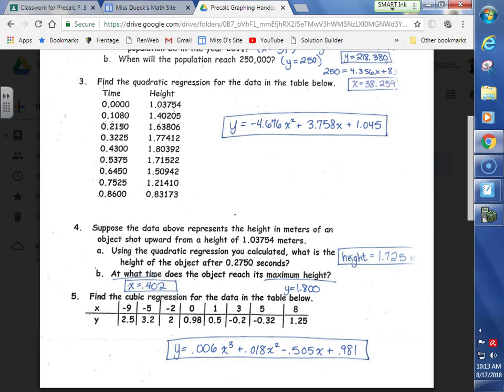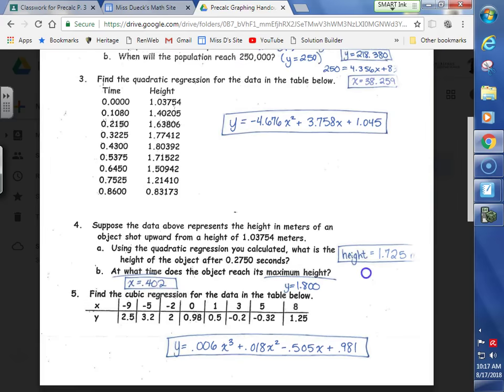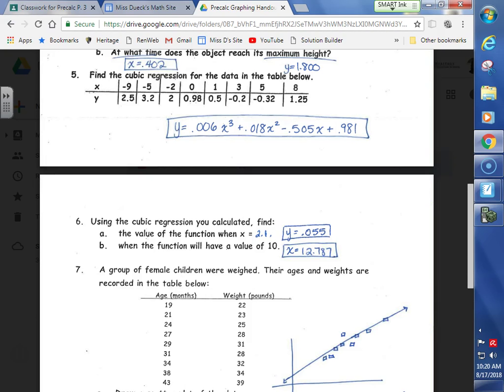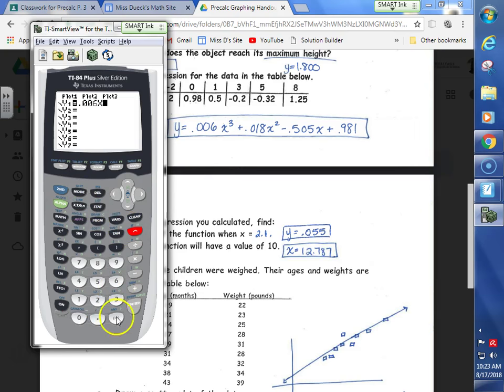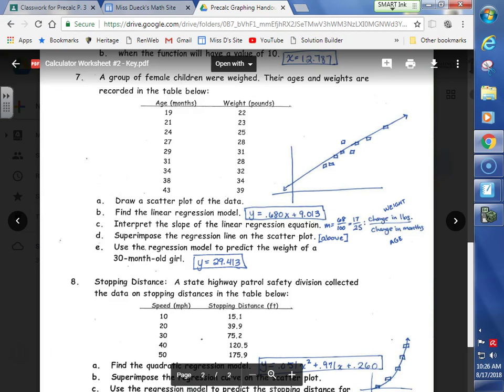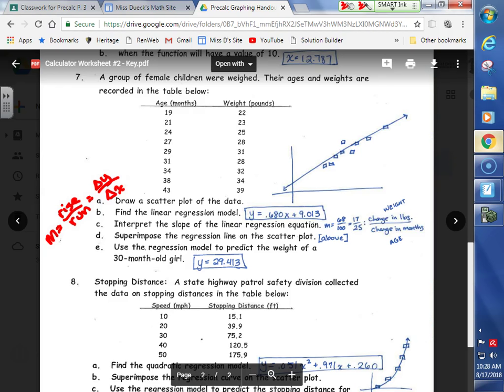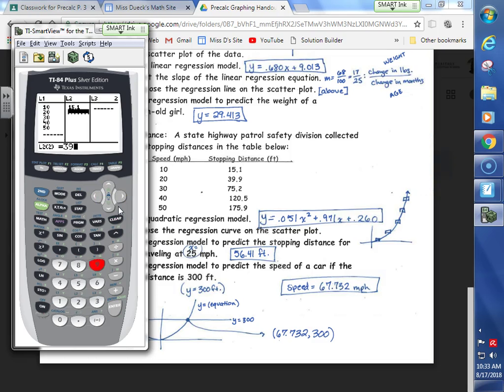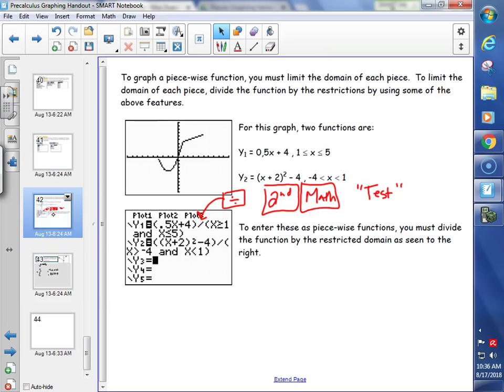Precalc 08 17 18